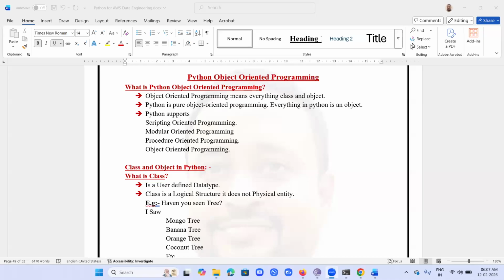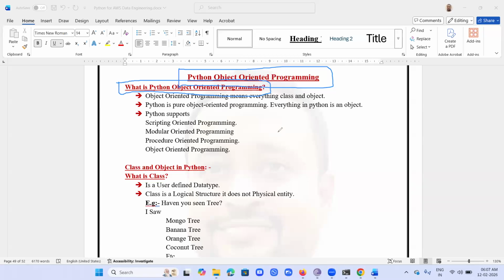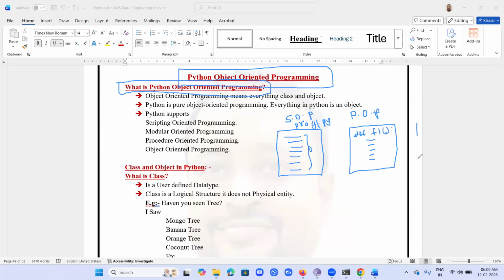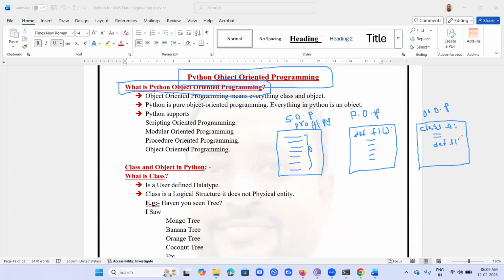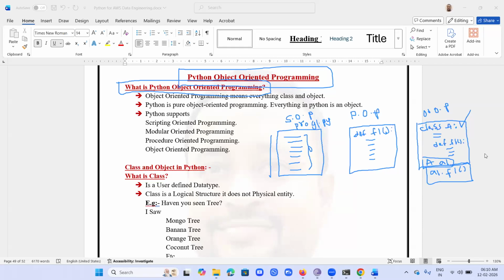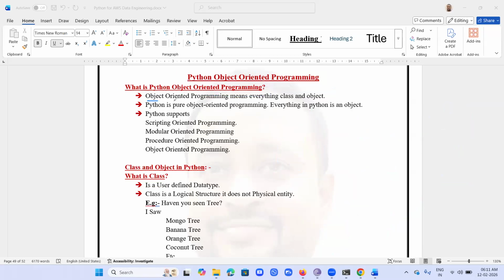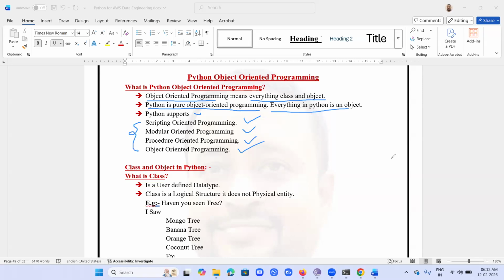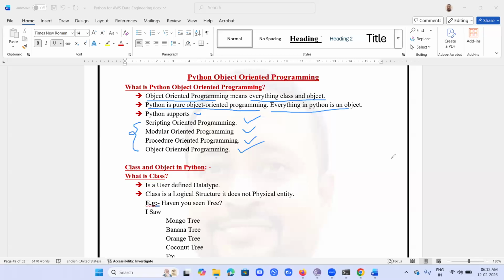Python for AWS Data Engineering Part 32, Python Object Oriented Programming Part 1, Python Object Or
Python for AWS Data Engineering Part 32, Python Object Oriented Programming Part 1, Python Object Oriented Programming

By
Akkem Sreenivas(a)
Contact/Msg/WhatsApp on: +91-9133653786